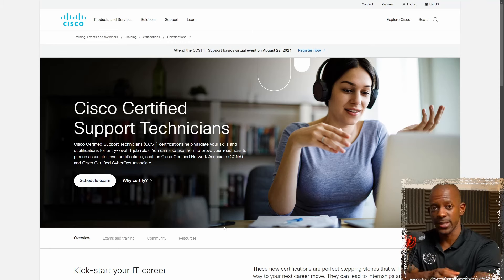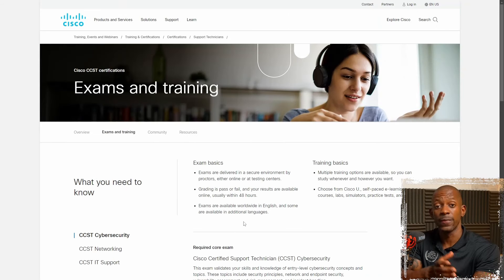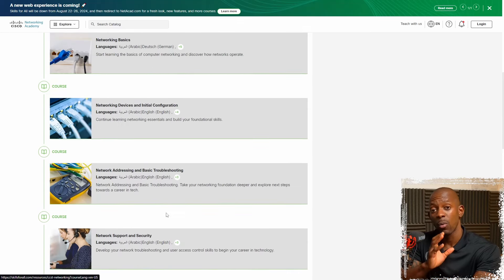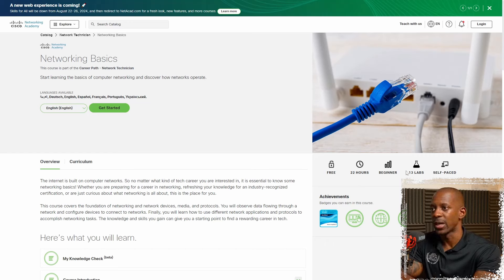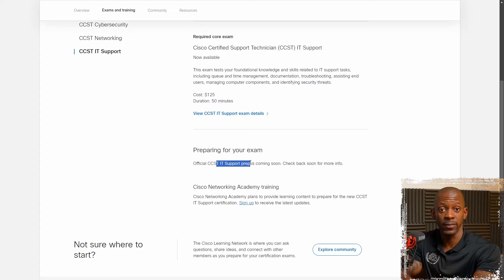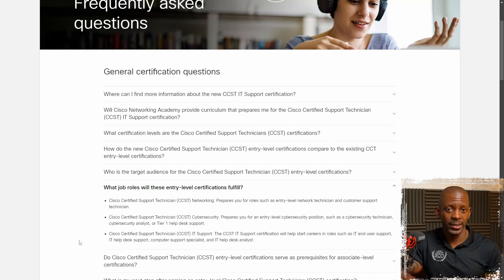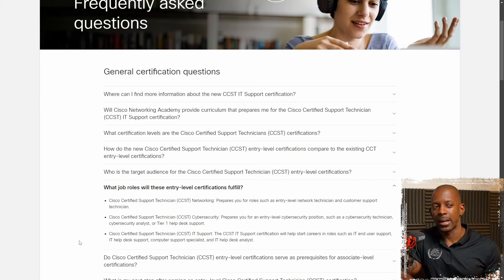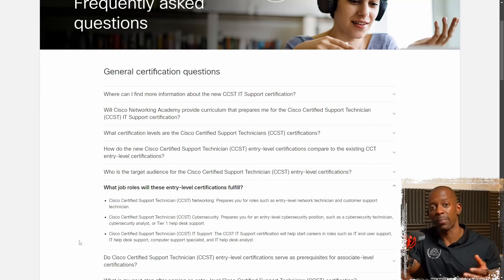Is CCST Going To Replace CCNA?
Cisco Certified Support Technicians (CCST) certifications help validate your skills and qualifications for entry-level IT job roles.